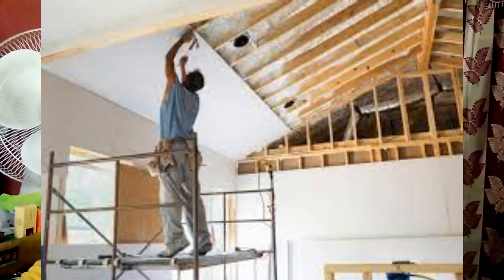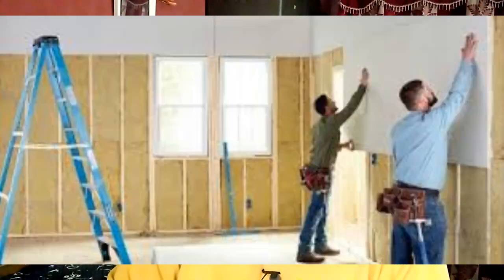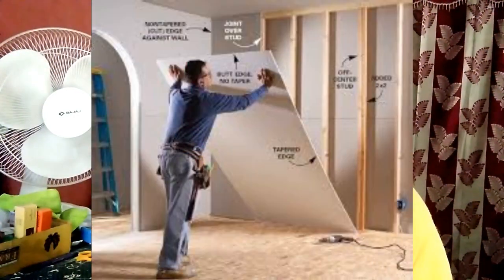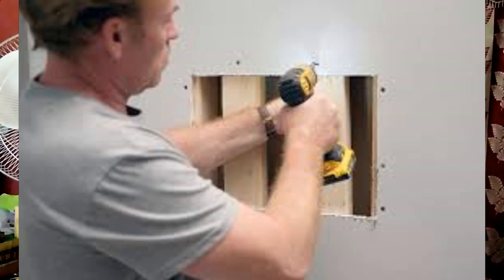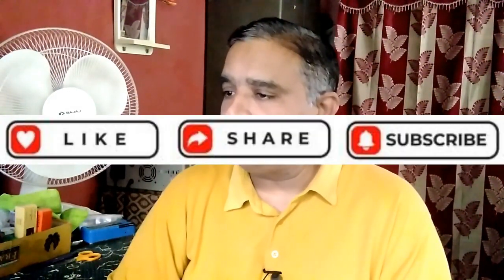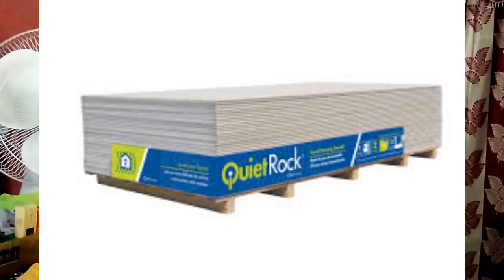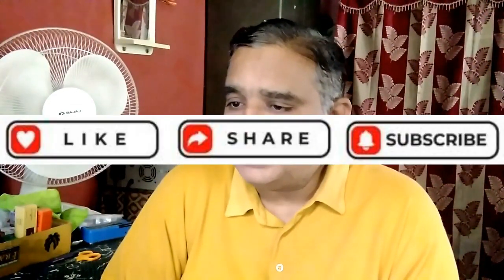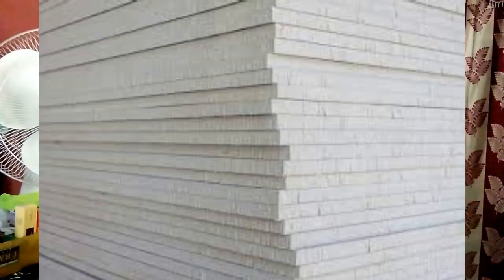Dry Wall | Dry Wall Partition | Dry Wal Panel